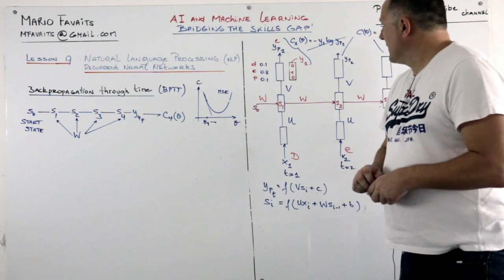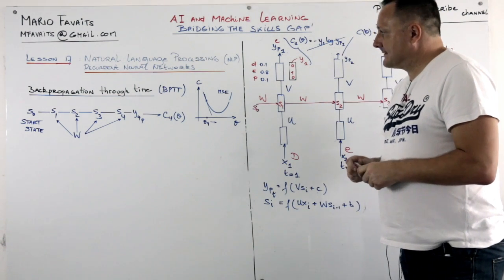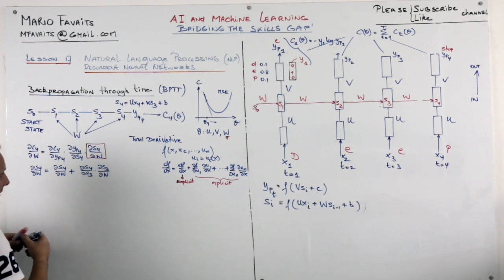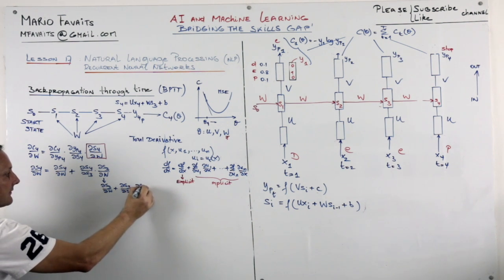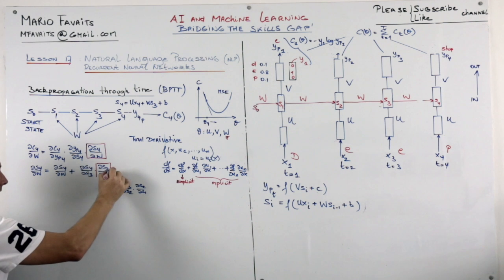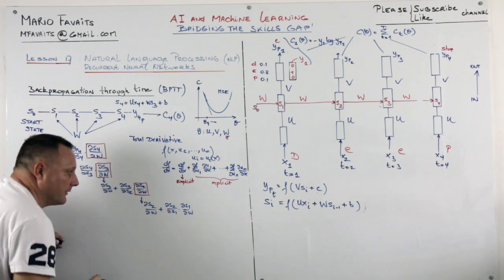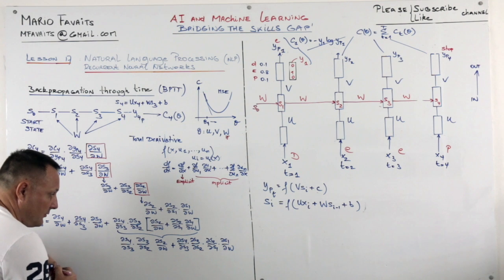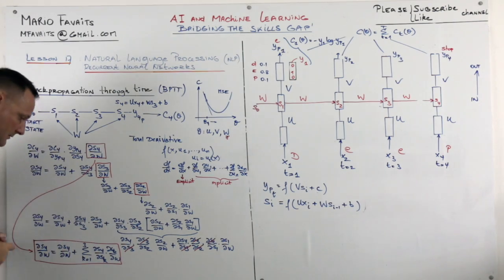#223 - Backpropagation Through Time or BPTT